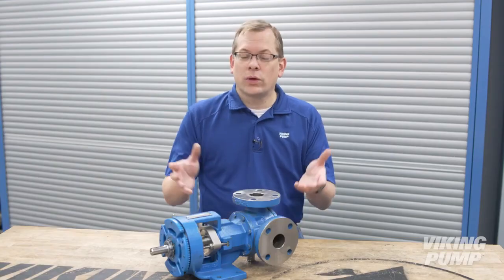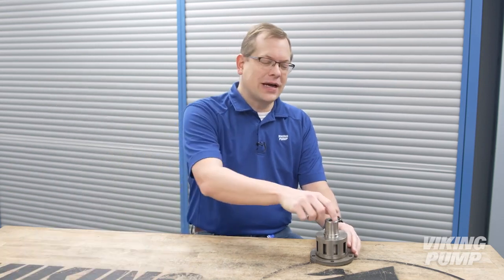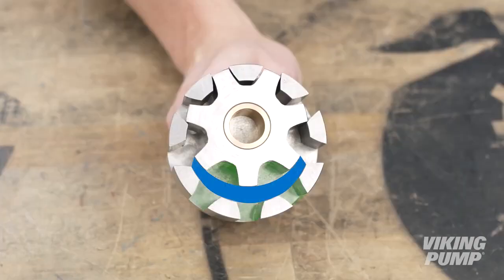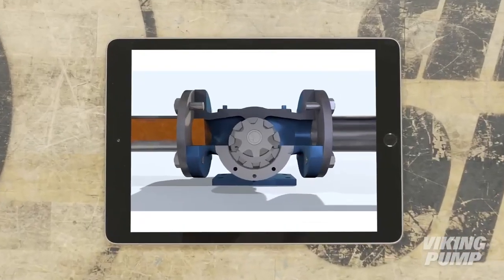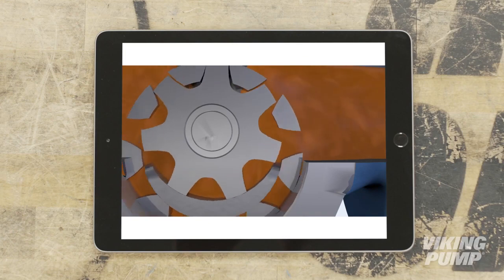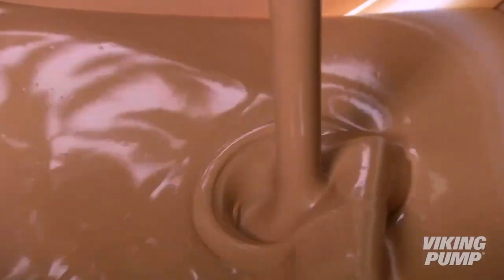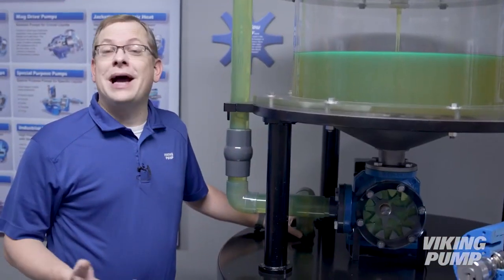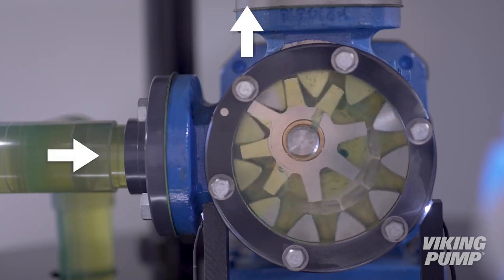Viking Internal Gear Pumps and How They Work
Internal gear pumps are exceptionally versatile.  While they are often used on thin liquids such as solvents and fuel oil, they excel at efficiently pumping thick liquids such as asphalt, chocolate, and adhesives.  The useful viscosity range of an internal gear pump is from 1cPs to over 1,000,000cP.